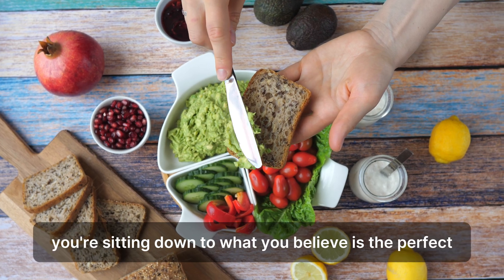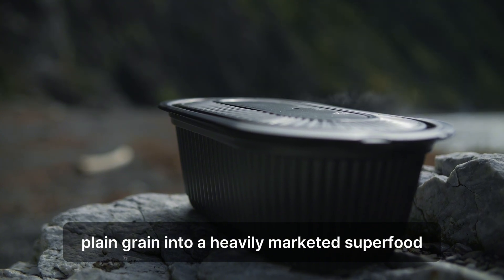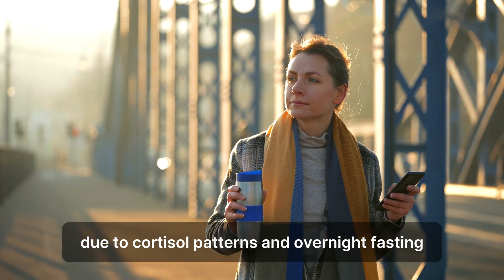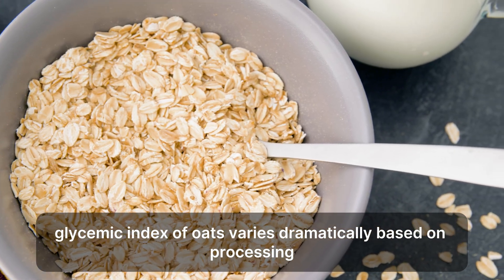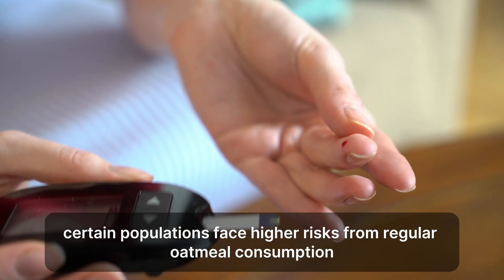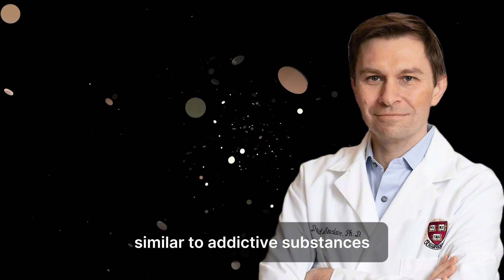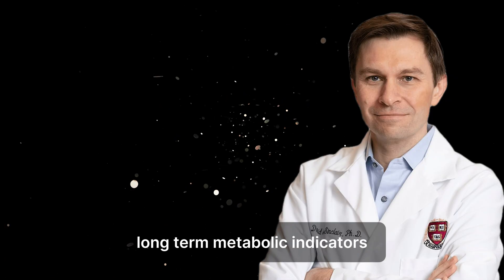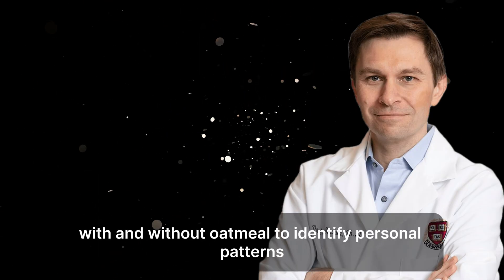The Oatmeal Mistake: How a Healthy Breakfast May Harm Your Metabolism.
Think your morning oatmeal is fueling your health? Think again.
While oats are often seen as a heart-healthy choice, the wrong kind — or the wrong toppings — can spike blood sugar, slow metabolism, and set you up for crashes later in the day.

Dr. David Sinclair explains how this common breakfast may be sabotaging your energy and what smarter swaps can keep your metabolism strong.

✅ Why instant oats may harm blood sugar
✅ The surprising truth about oatmeal toppings
✅ Better breakfast options after 50
✅ Backed by real science, not trends